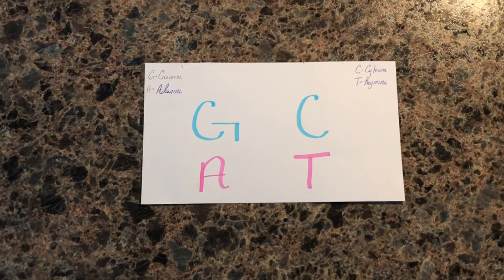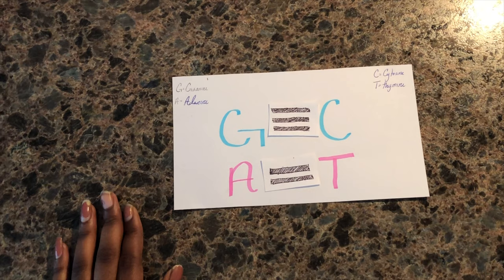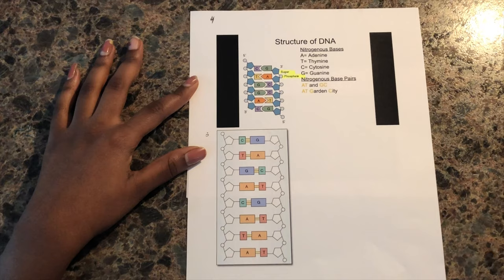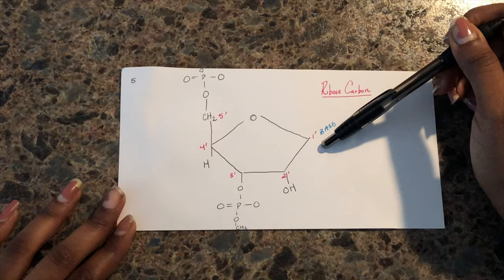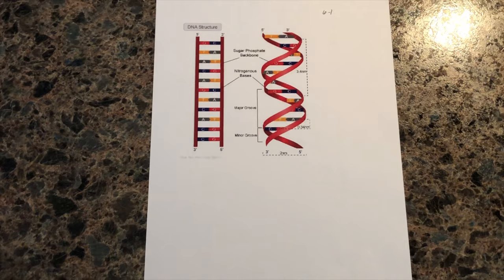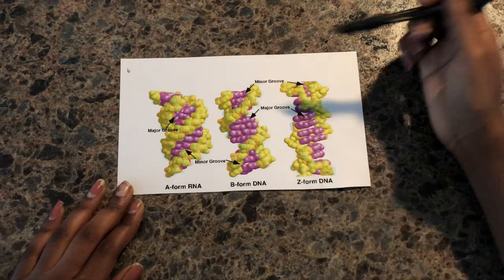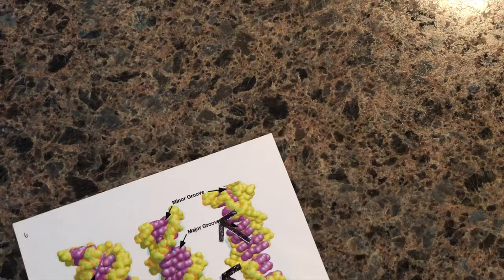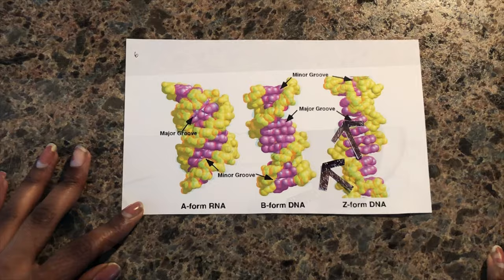Introduction to the Structure of DNA by Ola Adeniyi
Topic: Key Features of Watson and Crick DNA Structure
Name: Ola Adeniyi

                                                                           References
Lecture slides

Picture Citations from websites
Complementary Strands (first picture that is not drawn)
Liou, Stephanie. “An Introduction to DNA and Chromosomes (Text and Audio).” HOPES Huntington's Disease Information, 18 Nov. 2014, hopes.stanford.edu/an-introduction-to-dna-and-chromosomes-text-and-audio/.

Structure of DNA (second picture that is not drawn)
“What Is the Genome Made of?” OpenLearn,

DNA Structure pic (third picture that is not drawn)
“From Gene to Protein.” From Gene to Protein - Biol110-New Kensington - Confluence, wikispaces.psu.edu/display/Bio110nk/From Gene to Protein.

Major and minor grooves (a/b/z forms) (4th picture that is not drawn)
“Biochemianzunited.” The Catalyst, 12 Apr. 2014,

Right handed/Left handed helix pic (5th picture that is not drawn)
Moran, Larry. “On the Handedness of DNA.”
Sandwalk

Limited, Alamy. “Stock Photo - DNA Double Helix Model on Light Blue Background - 3D Render - Concept Image.” Alamy,

“Respiratory Pathogen Panel (RPP).” MicroPathID, 10 June 2019,
Instructables. “3D Printed DNA Lamp.” Instructables, Instructables, 5 July 2019,

James, Stuart H., and Jon J. Nordby. “Forensic Science: an Introduction to Scientific and Investigative Techniques.” Amazon, CRC Press, 2005,

Citations for Extra Information Gathered (said in video)
University, Boston. “Major and Minor Grooves.” Major and Minor Grooves, tandem.bu.edu/knex/grooves.knex.html.
Libretexts. “Hydrophobic Interactions.” Chemistry LibreTexts, Libretexts, 3 Mar. 2020,